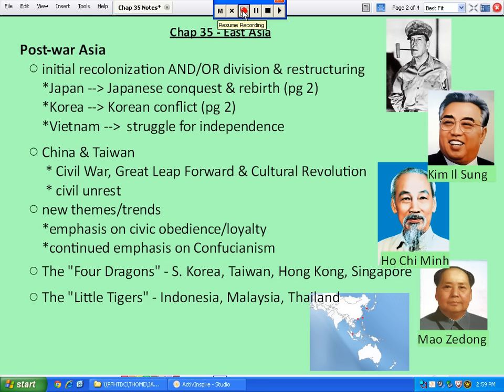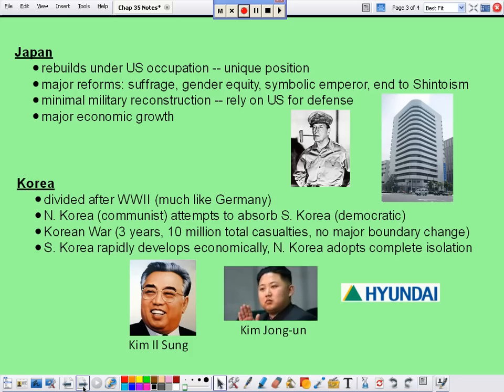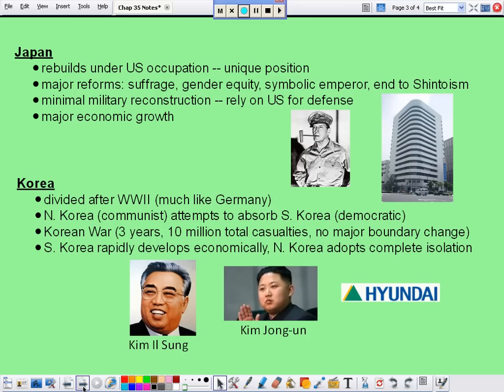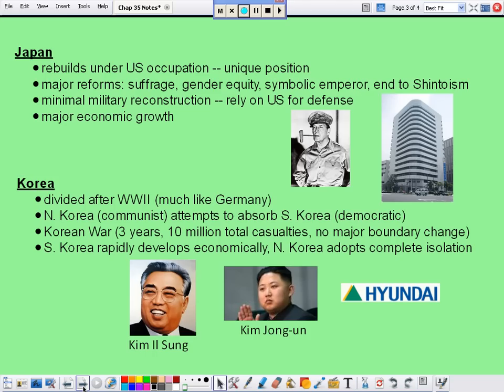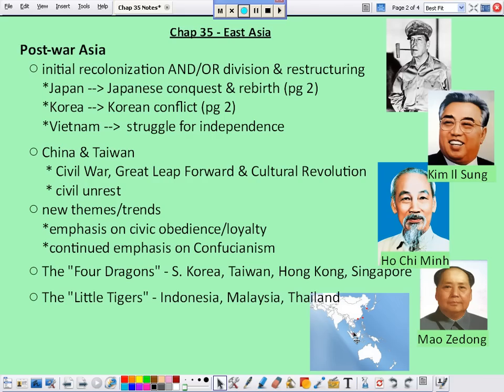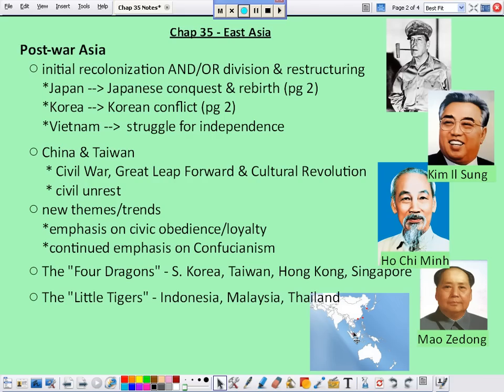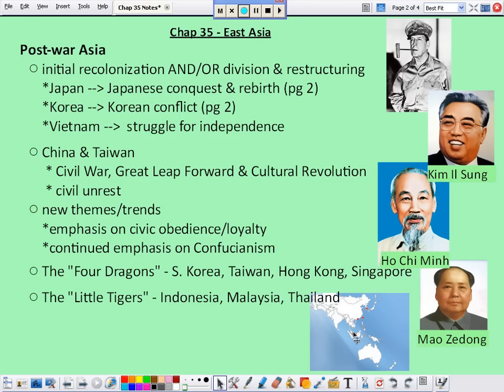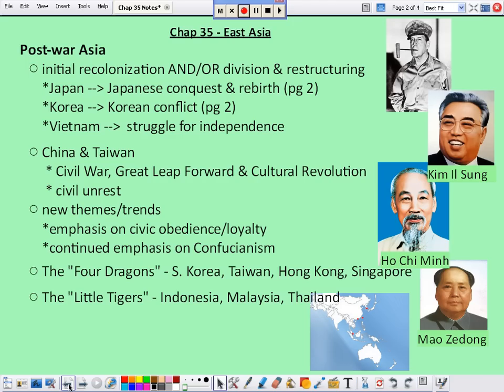AP World - Ch 35 - Nation Building in East Asia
Additional resources and information can be found on my webpage.  Log in as guest.